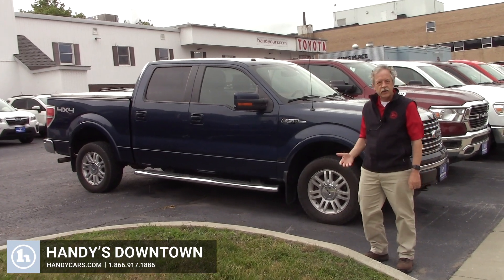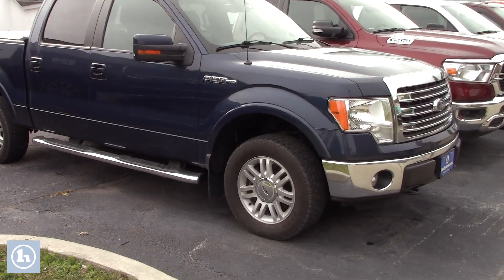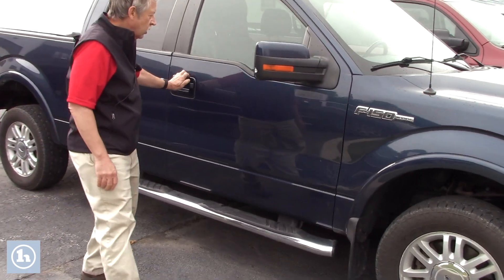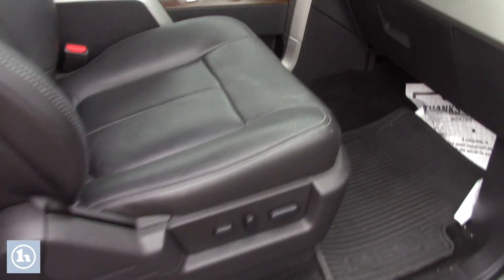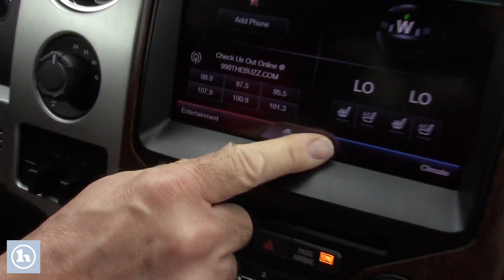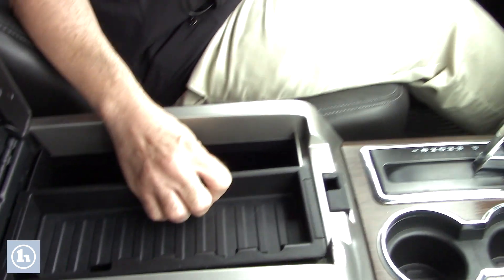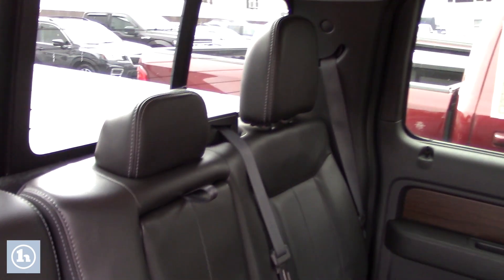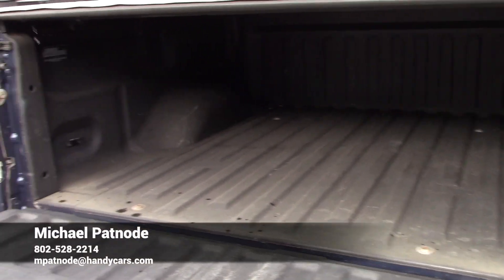Ford F-150 For Mike - From Mike